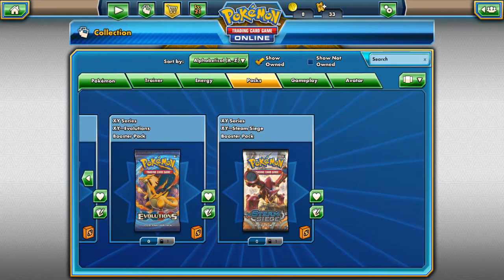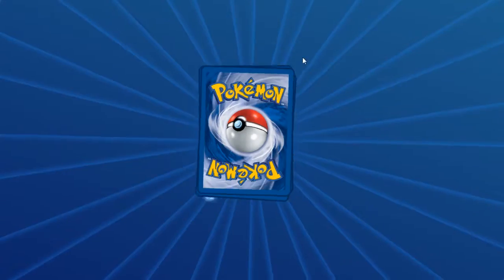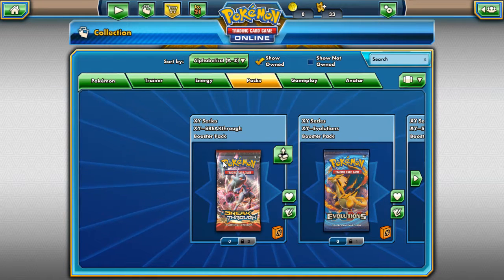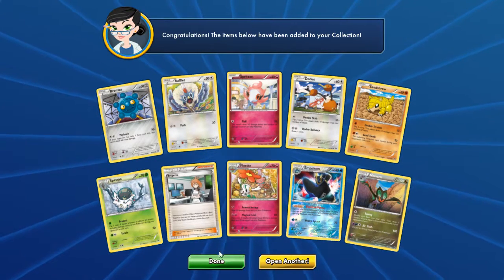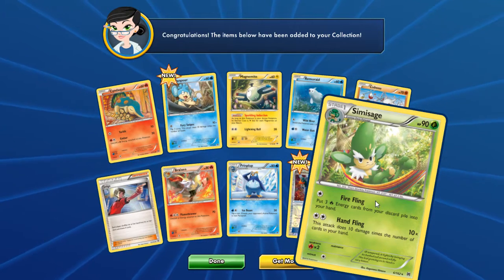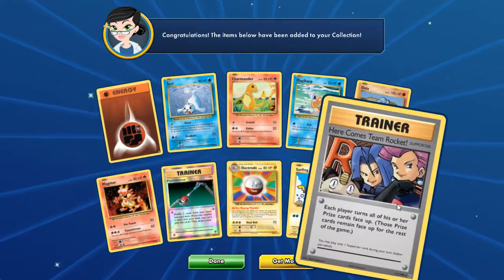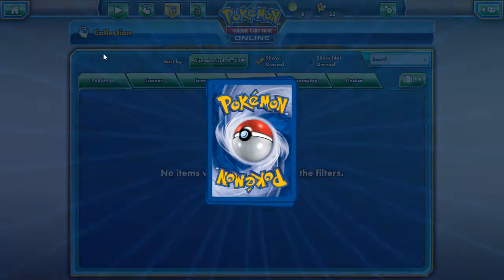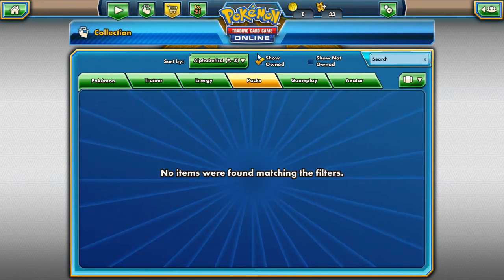opening 5 Pokemon packs + a extra pack free on me :)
favorite Pokemon from the original sets

favorite card that that Pokemon is in (from any sets )